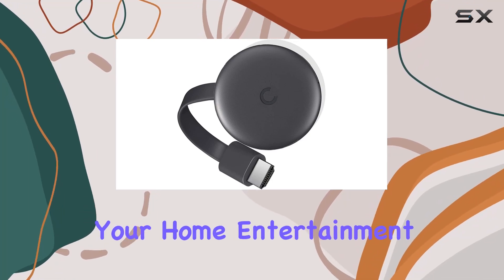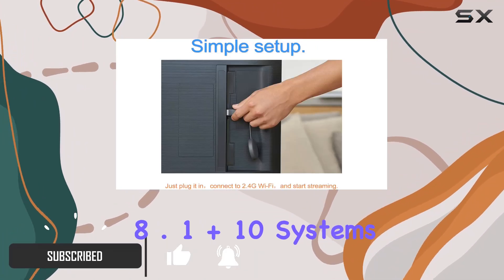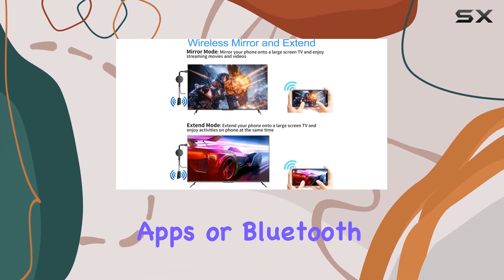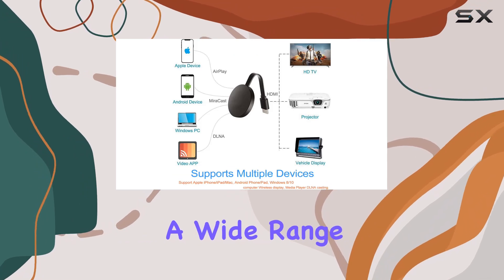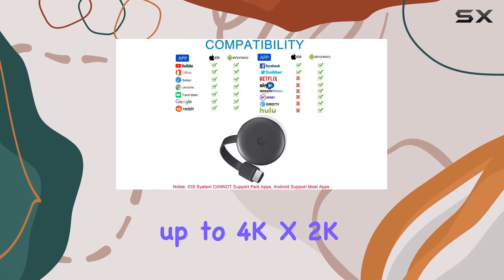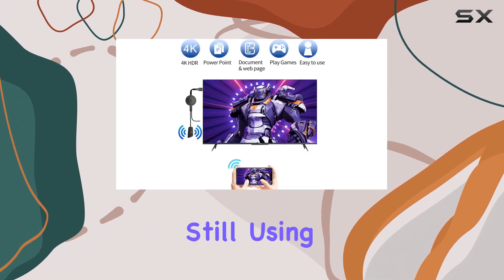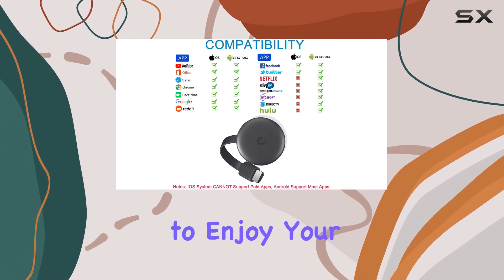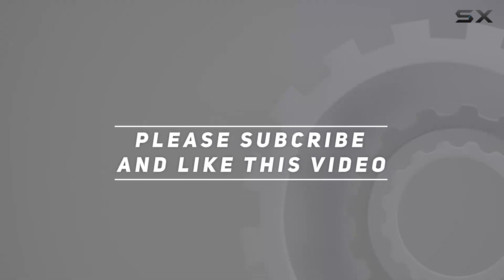reviewHD Wireless Display Dongle HDMI Adapter - Transform Your Viewing Experience!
HD Wireless Display Dongle HDMI Adapter - Transform Your Viewing Experience!

0:00 Intro
0:06 Review

Things that we mentioned in this video:
4K 2K 1080P Wireless : B0CR98MXZS